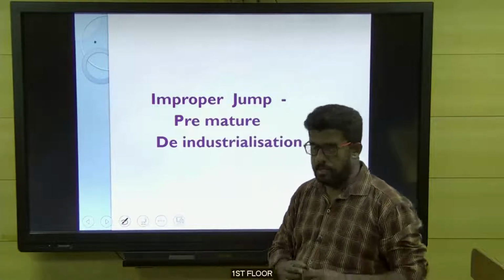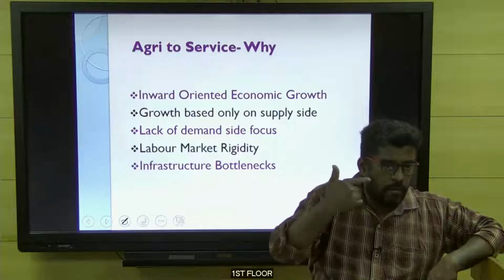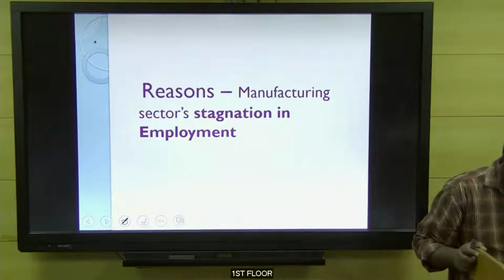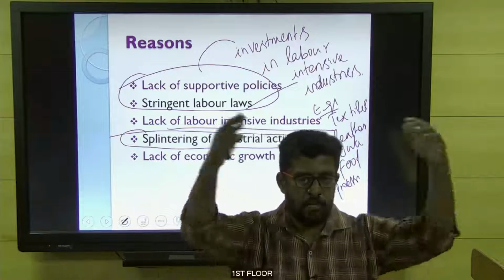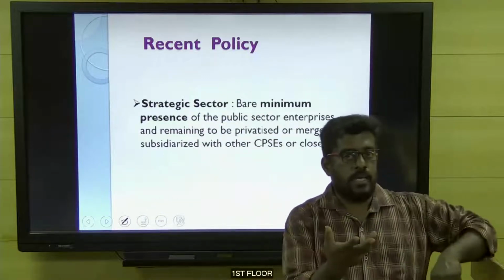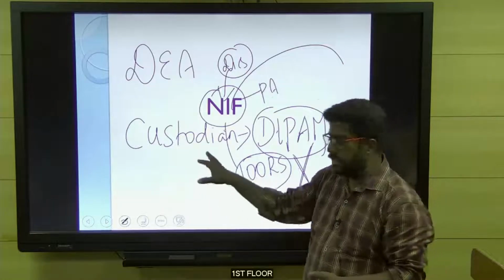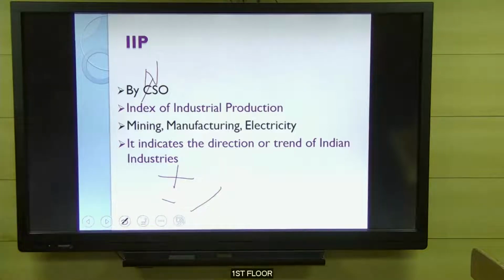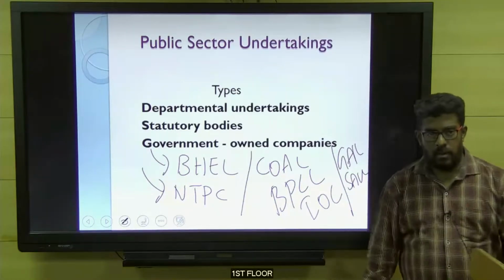26 04 21 B3&B7 General Economics 6 00pm to 8 30pm 27 04 2021